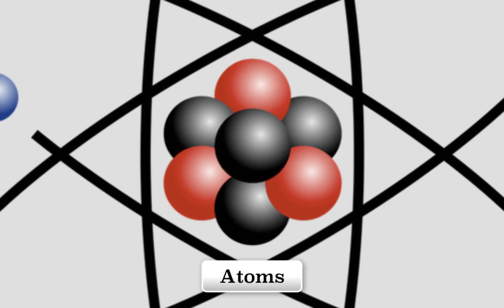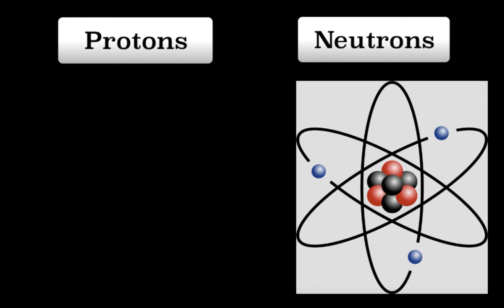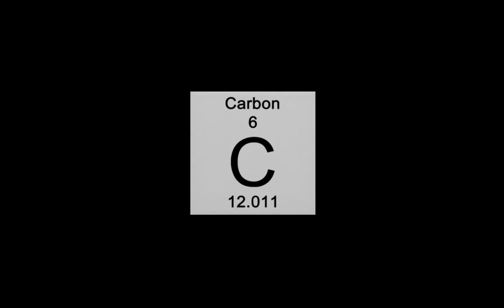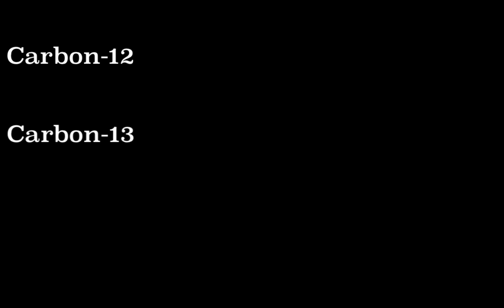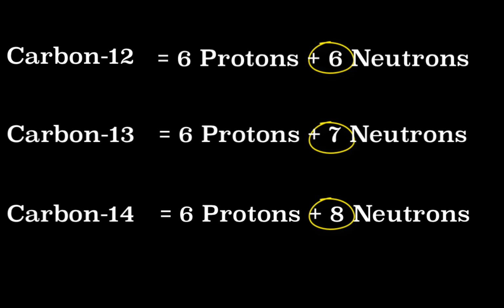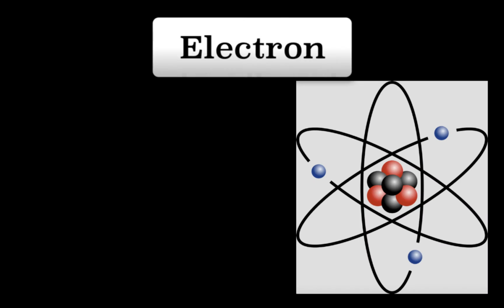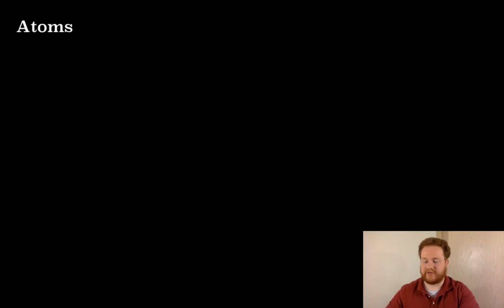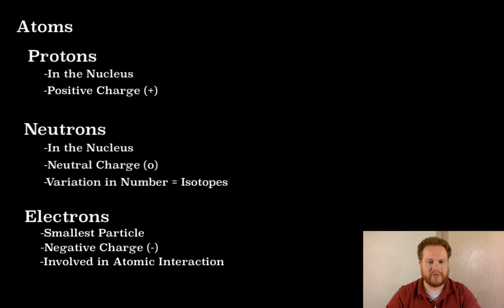Strang Theory - 1.1 - Atoms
Strang explains what the entire universe is made of. It takes about six minutes.